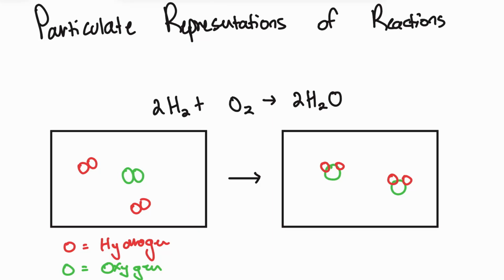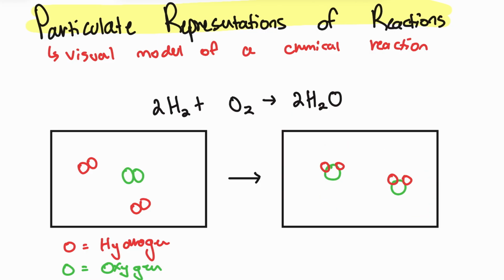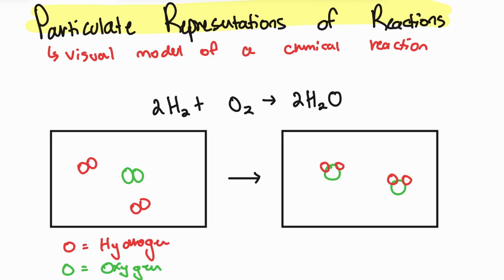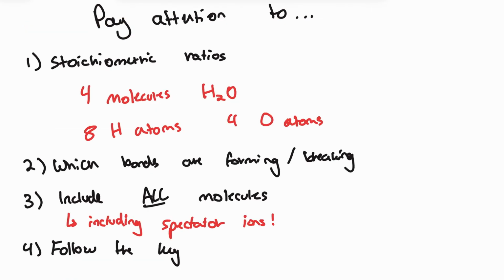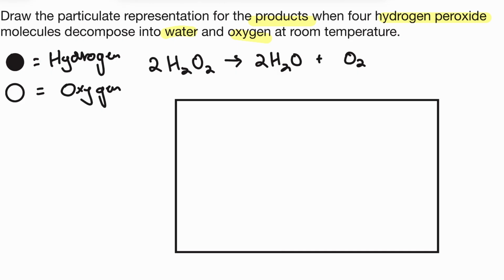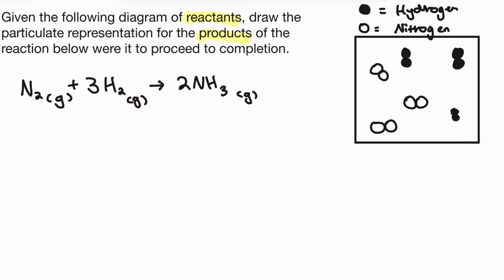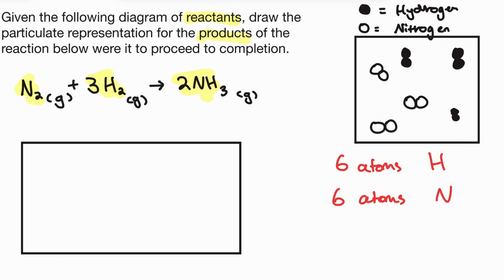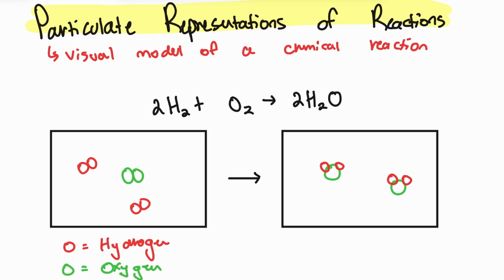Particulate Representations of Reactions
In this video, we'll explore what a particulate representation for a reaction is, plus how to draw them.
If you have any questions, please post them in the comments, and I will reply with my best answer.